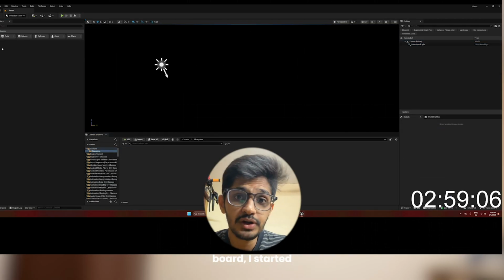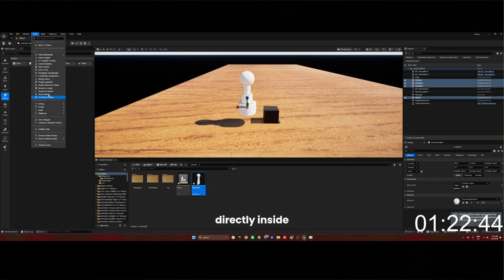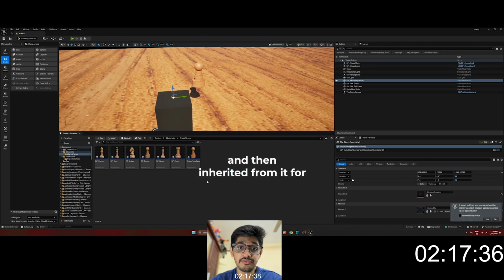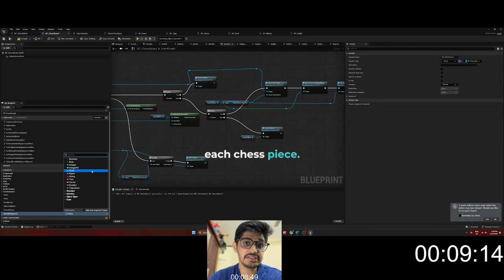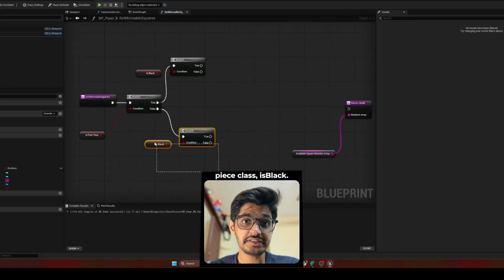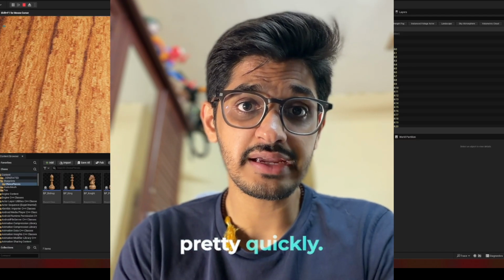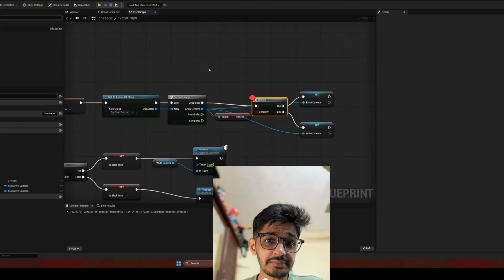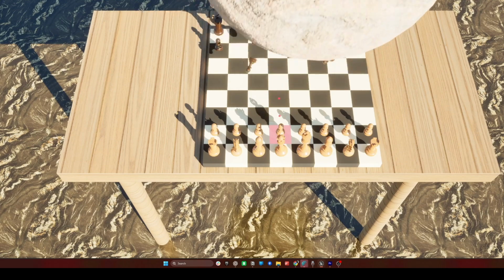Building a Chess Game in Unreal Engine — From Prototype to Playable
In this video, I build a complete chess game in Unreal Engine — from a basic prototype to a fully playable game.

What started as a small challenge slowly turned into something bigger. Adding movement logic, capture rules, a turn-based system, and all the small details that make chess actually work took more time and mental energy than I expected. Every feature made the next one harder, and at some point it became less about speed and more about just finishing it properly.

This project was mostly about self-testing. I wanted to see where I stand as a game developer — not in theory, but by actually building and finishing something end to end. It’s easy to start projects. Finishing them is the real test.

By the end of this, the game is fully playable, with proper rules and flow. I also added a small twist to make this version a little different from traditional chess. I’ll let the video speak for itself on that one.

This wraps up the chess project.
Next, I’m moving on to building a full game that I plan to release on Steam.

If you’re interested in game development, Unreal Engine, or just watching things get built from scratch, consider following along.